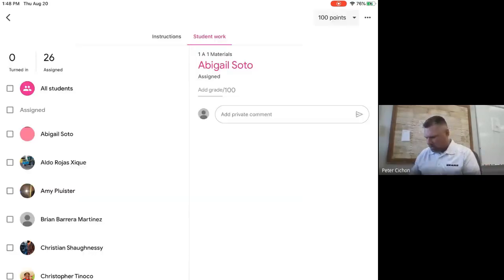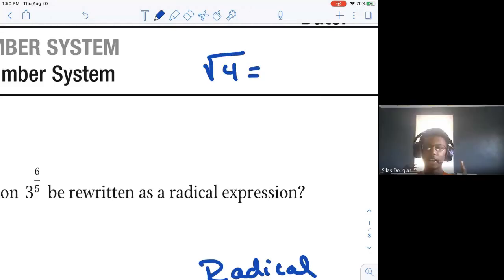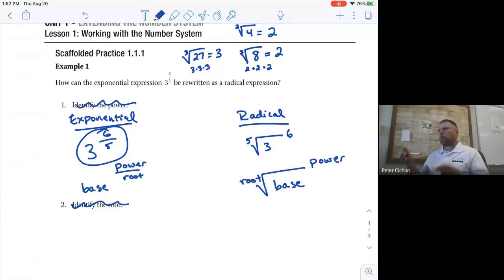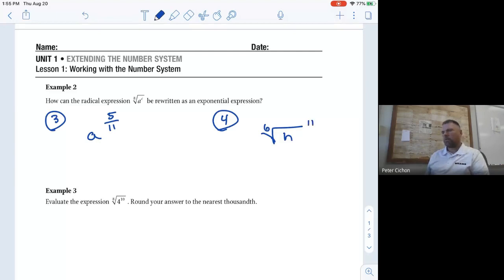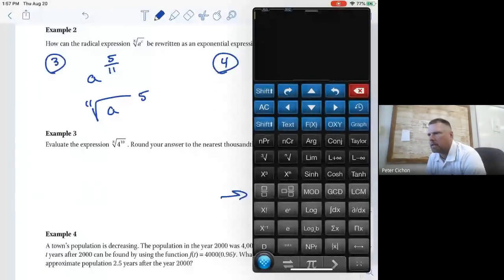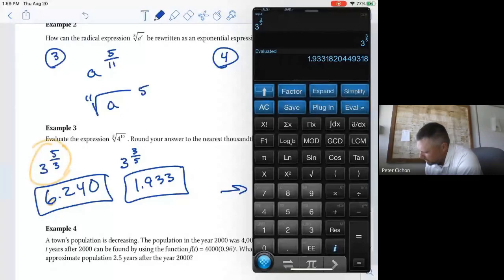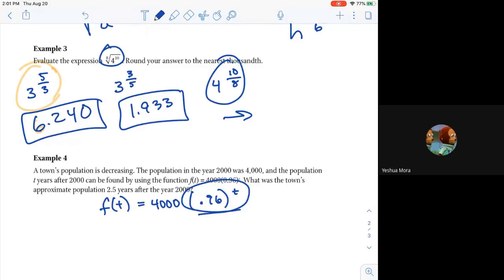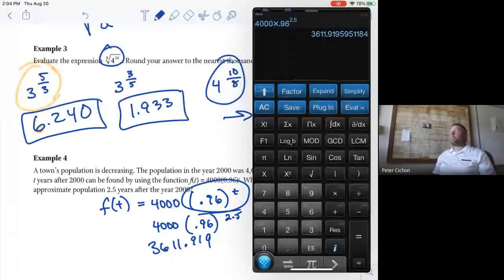8 20 Math 2 Exponents